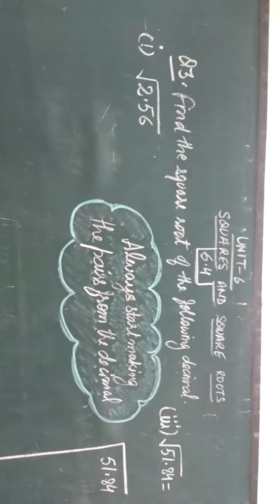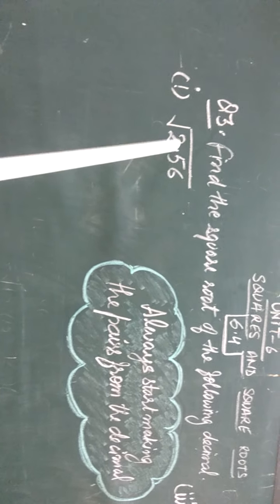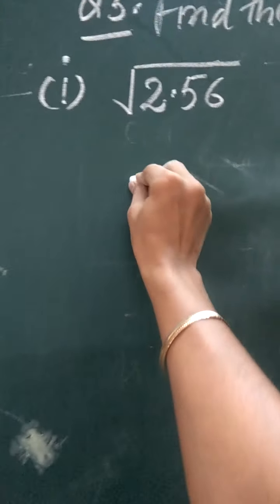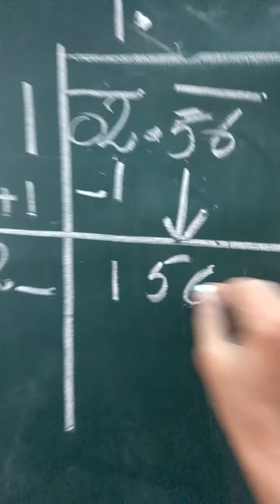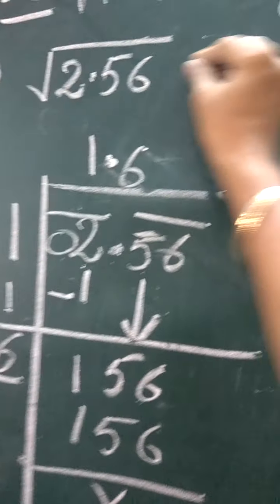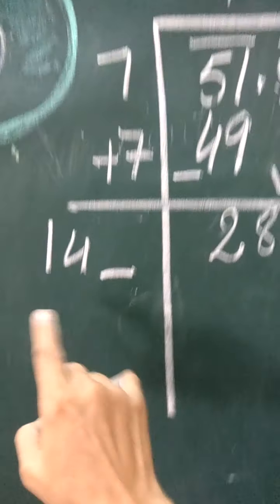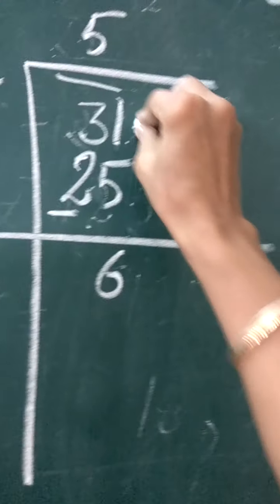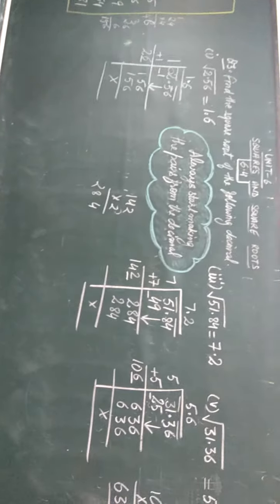Maths class 8th, unit 6, 6.4, Q3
Unit 6( Squares and square roots) 6.4,Q3